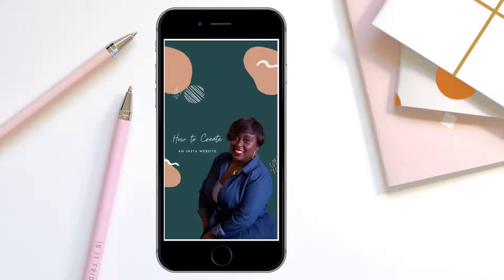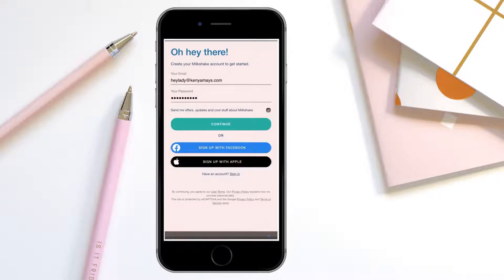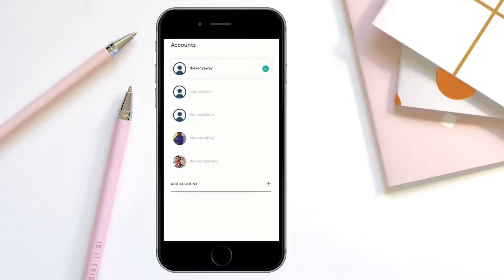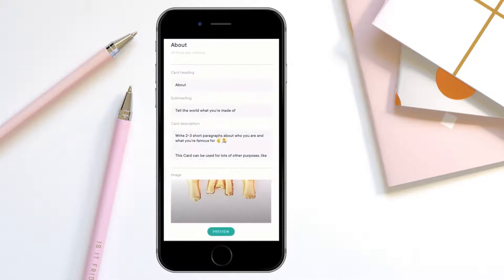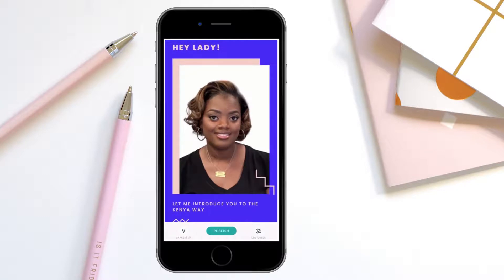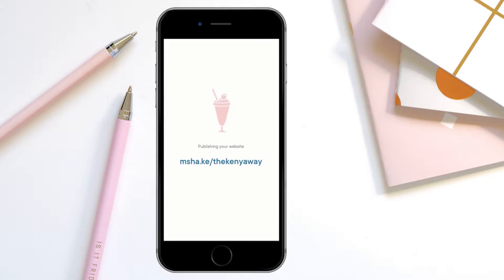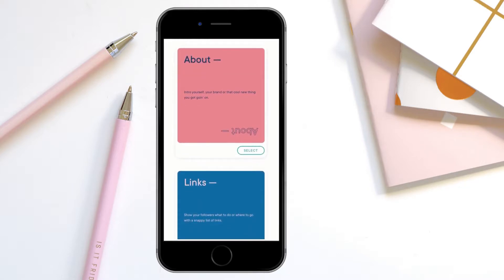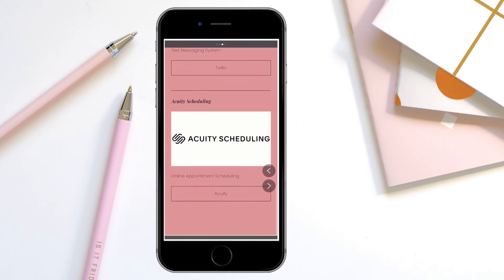HOW TO CREATE AN INSTA WEBSITE USING THE MILKSHAKE APP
Learn how to create a quick insta website using the Milkshake App